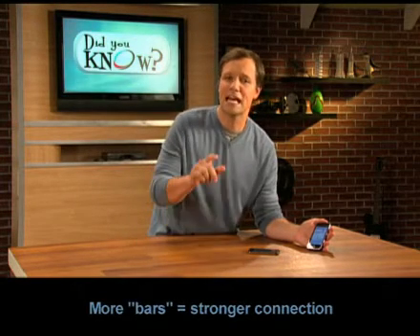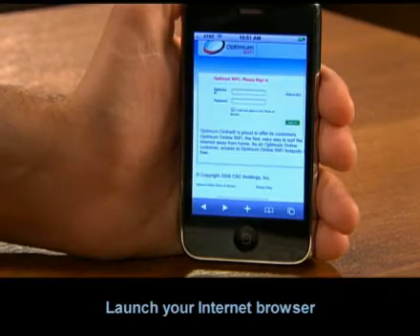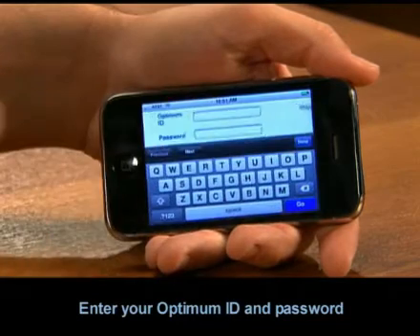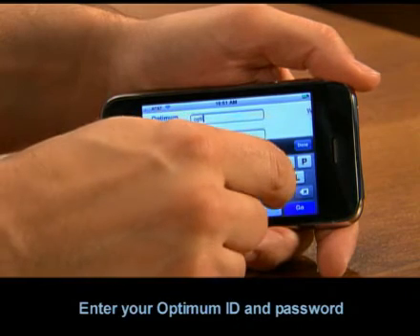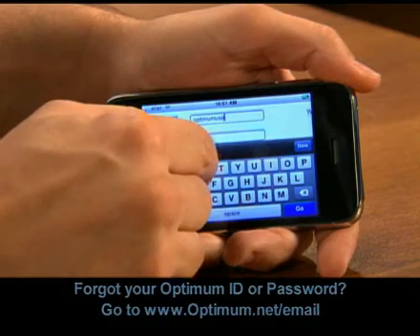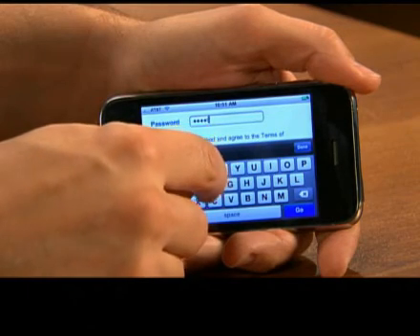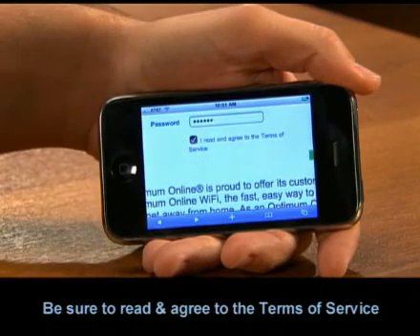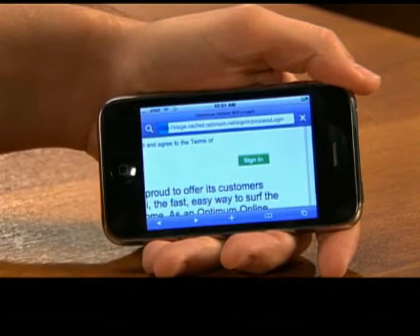video tutorial on how to conect to WiFi using your Blackberry, iPhone 4, 3, 3g, 3gs, iPad or iPod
video tutorial on how to connect to WiFi using your iPhone or iPod to optimum WIFI and how to connect to wireless internet, outside of your home using your iphone or any other smartphone, capable of connecting through the wireless router or a hotspot, enjoy